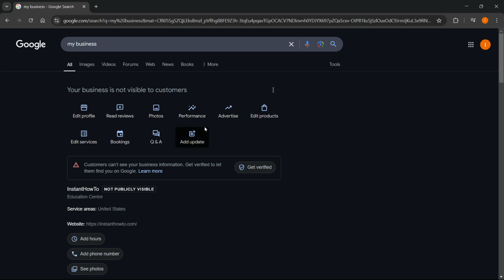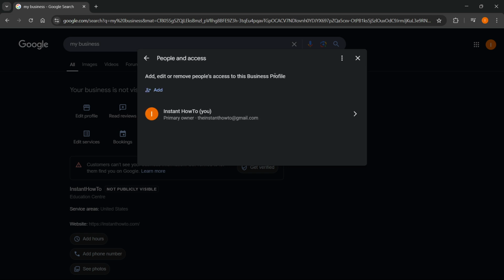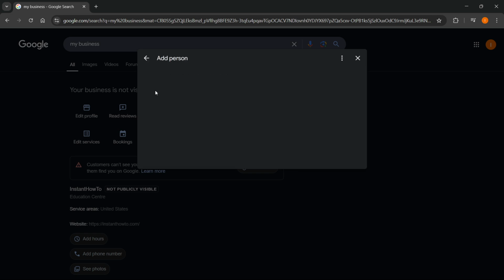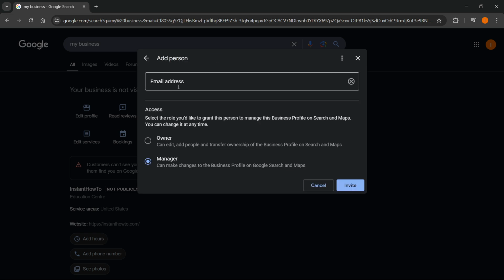How To Transfer PRIMARY OWNERSHIP Of Google My Business (QUICK & EASY) 2026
In this video, I'll show you how to transfer primary ownership of Google My Business. This is a quick and easy guide to changing the primary owner of your Google Business Profile in 2026.

If you've been trying to transfer ownership, this is the video you need to see!